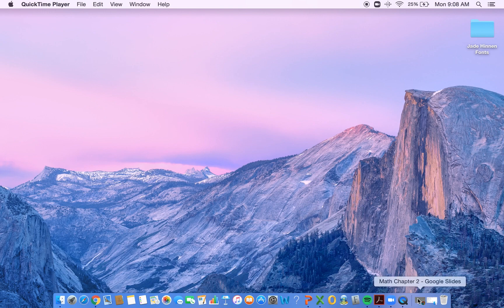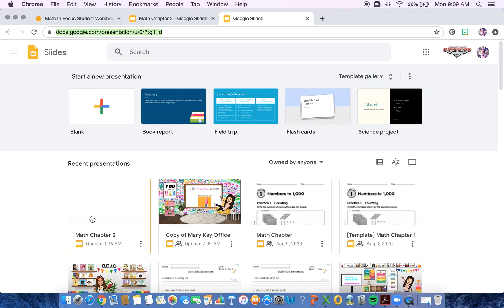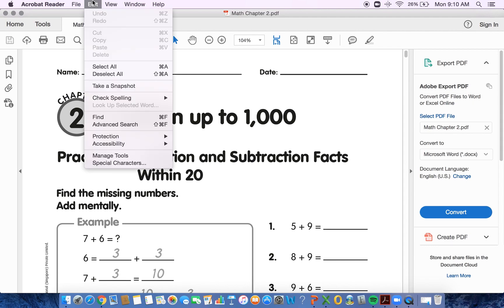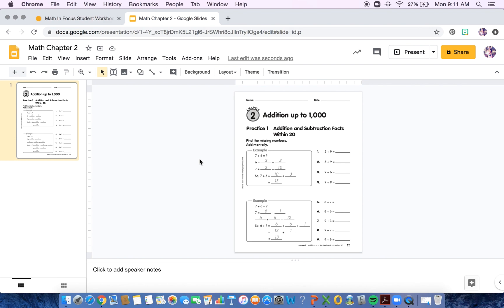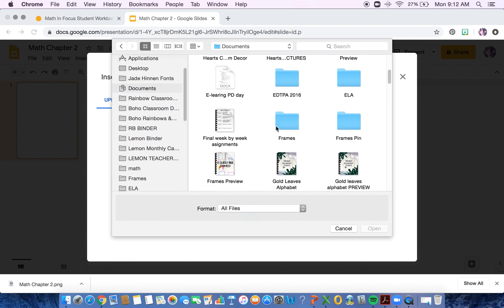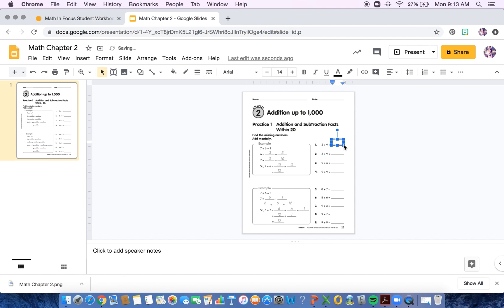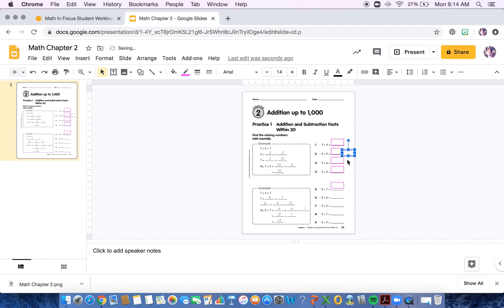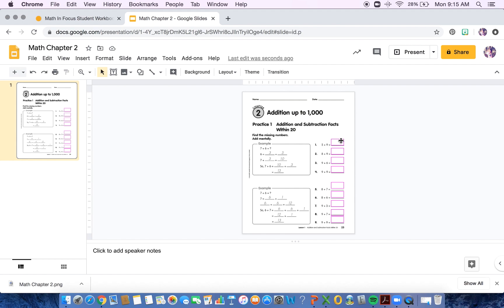How to turn workbook pages into Google Slides for students to complete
Turn your student workbook pages into google slides for them to complete virtually. I hope this is helpful!